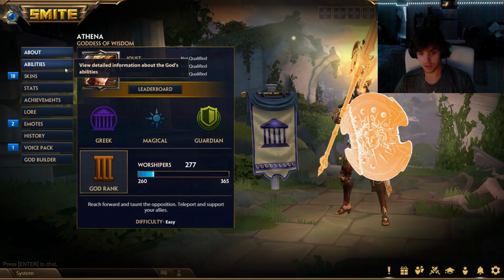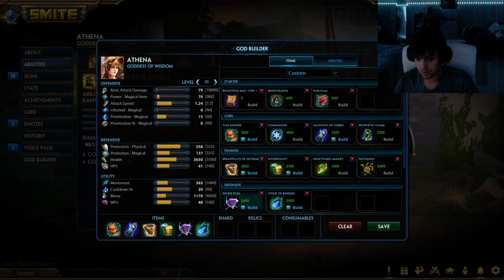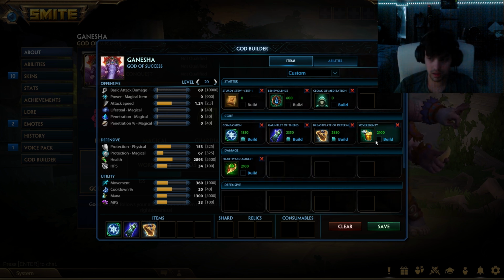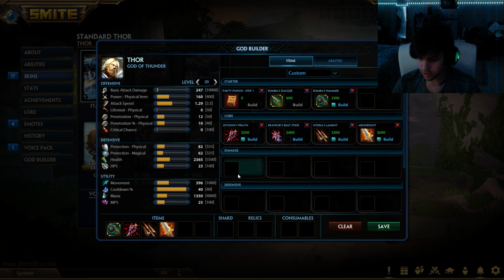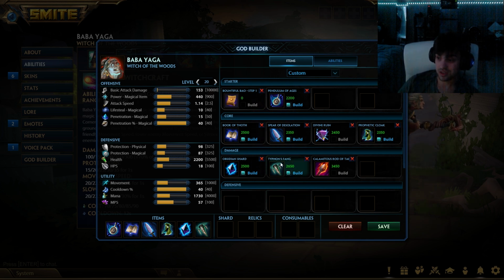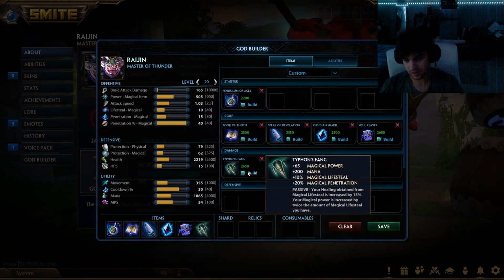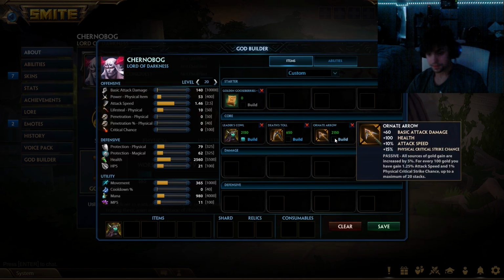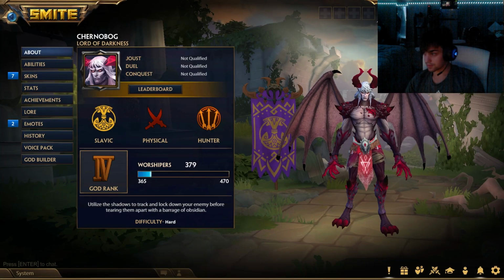what you should be building in 10.12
These are the builds for the gods I put in my smite 10.12 S tier category.